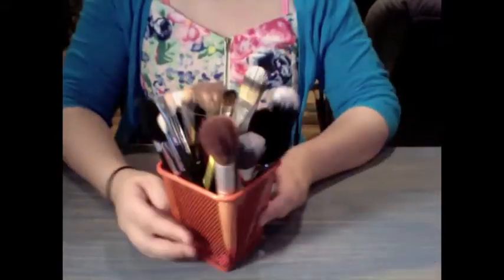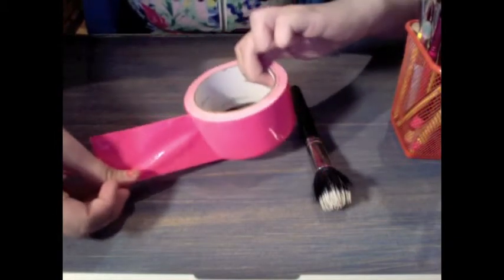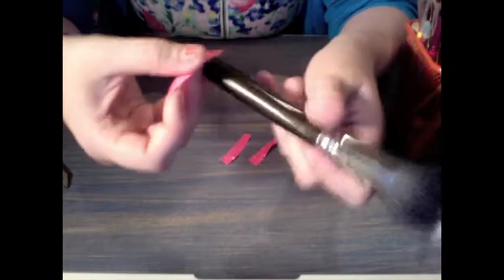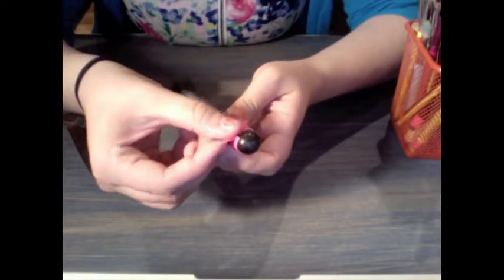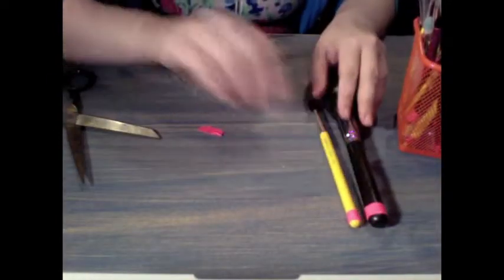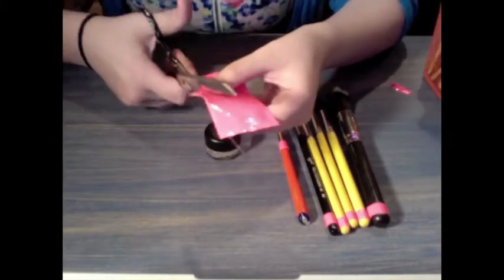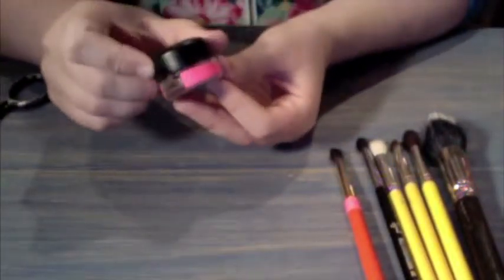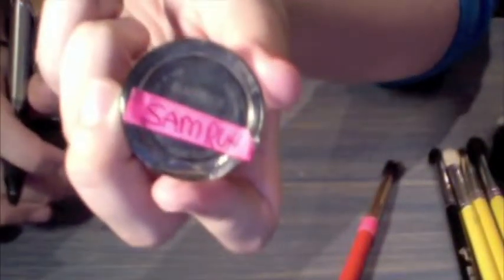DIY: Customizing Your Makeup Brushes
A fun/quick/easy way to make your makeup brushes your own!